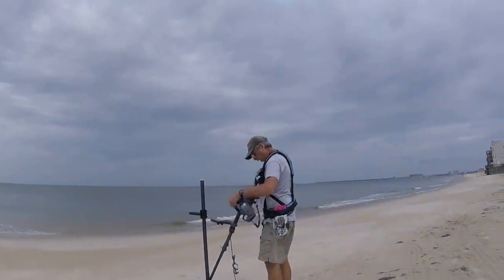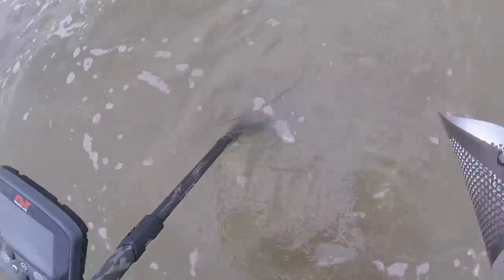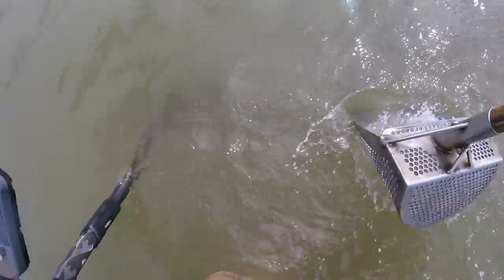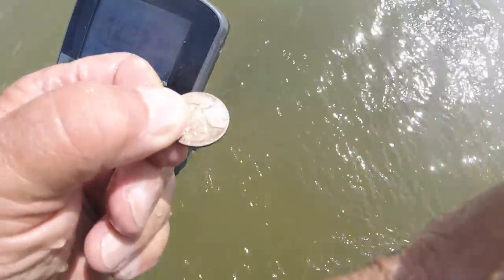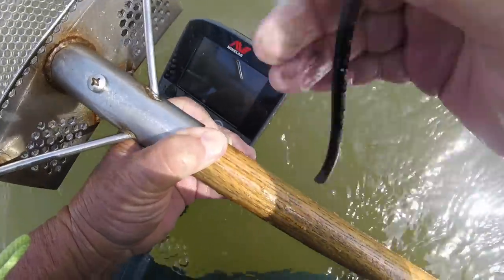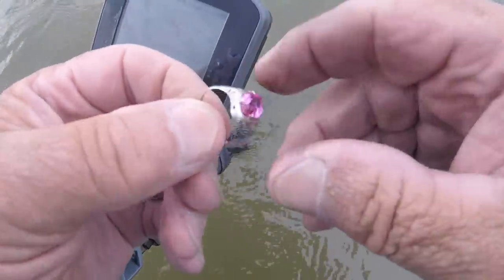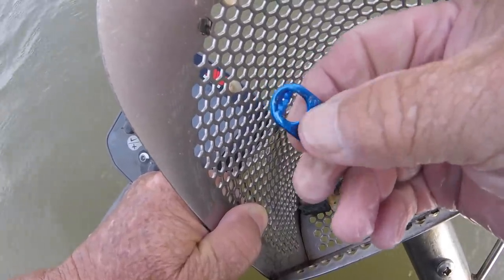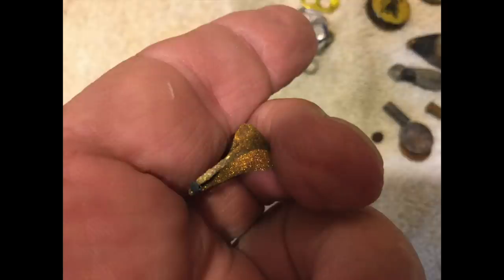RINGS IN OUR SCOOPS....GOLD, SILVER, ONE IS BLUE TOOO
MUMBLEMAN BROUGHT SOME EARLY SMOKE ON ME, BUT SHEAR BLIND LUCK HELPED OUT TODAY. WE HAD A GOOD SPIN TODAY

Please Visit my Knife Web Page for info.

GEAR I USE:
KNIFE STUFF
1 x 42" Kalamazoo  x 3
1 x 42" Viel
10" Eastwood Buffer - 2 speed
6" Baldor Buffer
3m Trizact sharpening belts